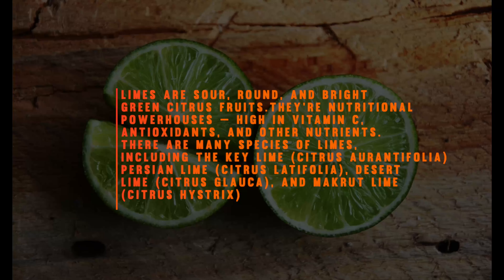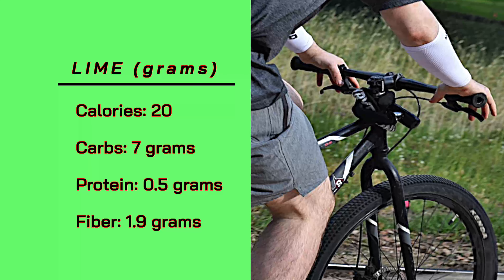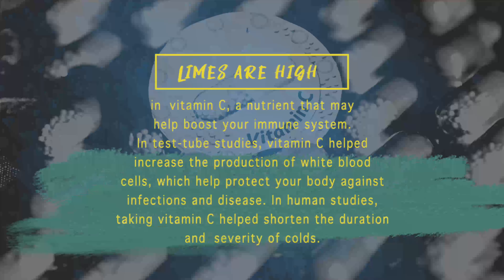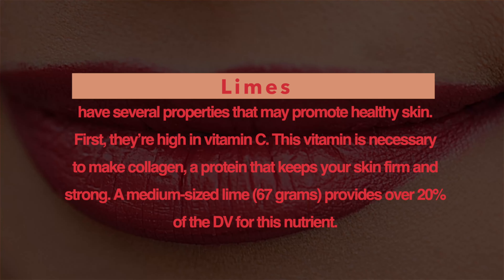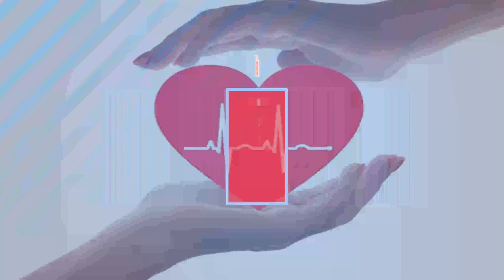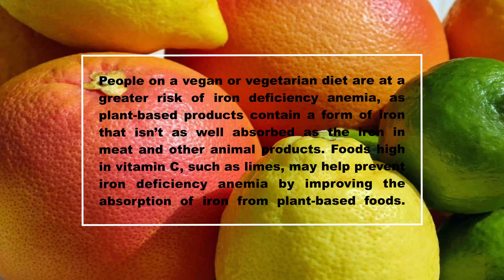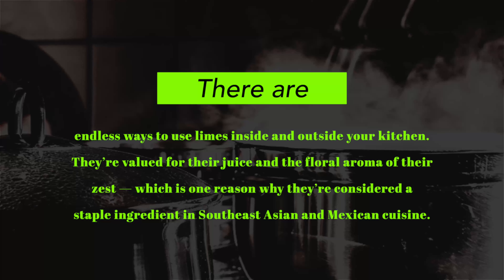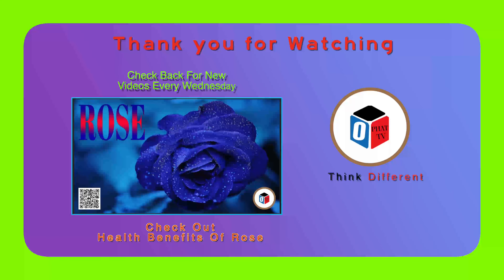Lime Health Benefits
The human body is about 60 percent water, so it comes as no surprise that water is important to your health. Water flushes toxins from the body, prevents dehydration, and keeps you energized.

It’s essential to drink at least eight 8-ounce glasses of fluid a day, including water. If you don’t like the taste of plain water, you may prefer juices and teas. These beverages are often sweetened and contain more calories though, so water is ideal.

If you can’t drink water by itself, squeezing a little lime juice into the glass can make the beverage tolerable. You’ll also enjoy the nutritious benefits of lime.

Lime, a type of citrus fruit, is an excellent source of antioxidants. Antioxidants protect your body by preventing or stopping damage caused by free radicals, or chemicals that harm cells.

Lime water is simple to prepare. You only need to pick up a few limes from the grocery store. Wash fresh limes thoroughly to remove pesticides, dirt, and wax. After filling a glass with water, squeeze juice from one or two limes into the glass.

For the best results, drink lime water without sugar or other additives.

This video is for educational and informational purpose only. While we
have tried to ensure that the information is sound and accurate, we
cannot guarantee its accuracy. The information in this video should
not be be substituted for professional medical advice and opinions. If
you are experiencing any ailments, serious or otherwise, always seek

0PHATTV
Think Different